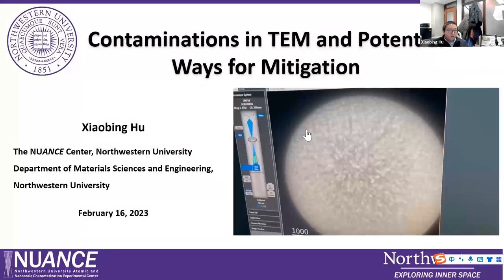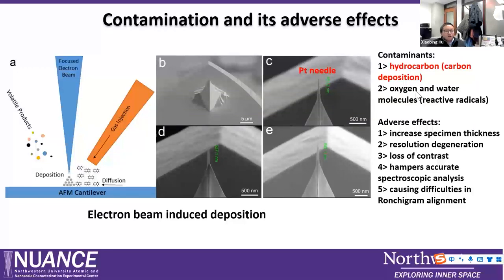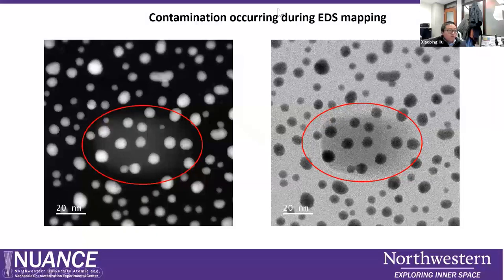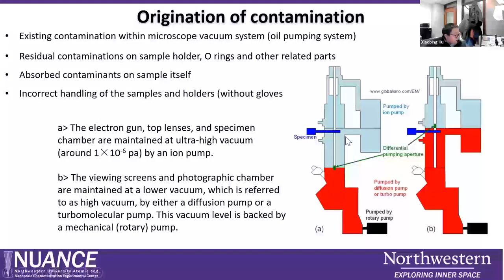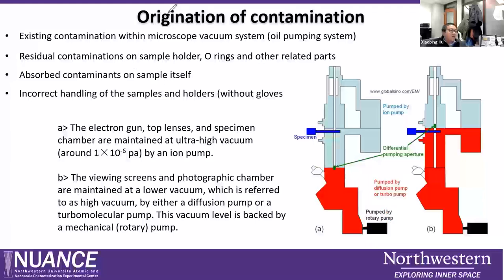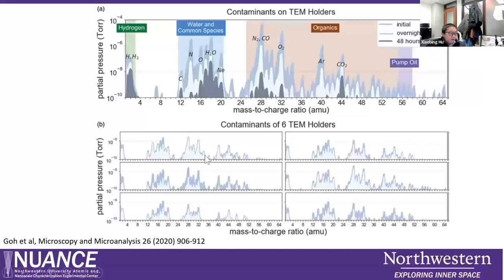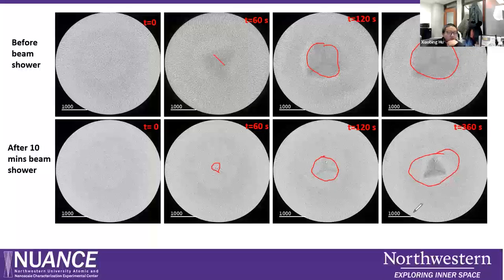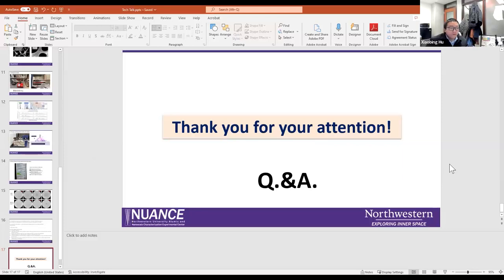Tech Talk: Contamination in TEM and Potential Ways for Mitigation